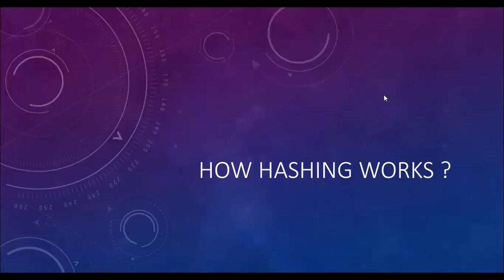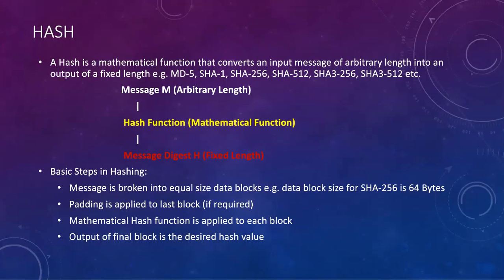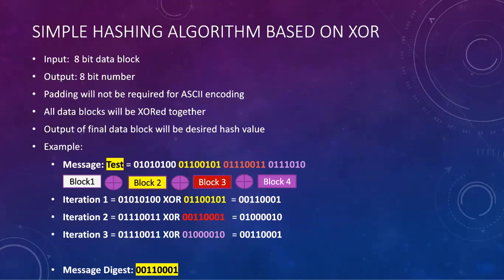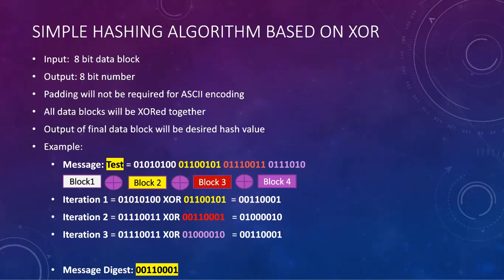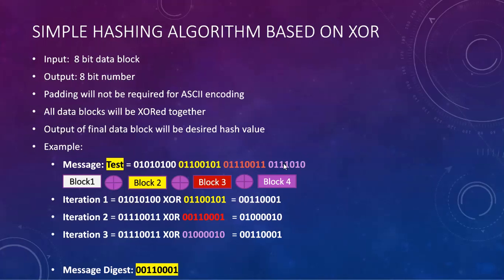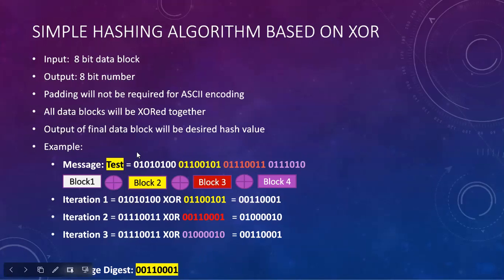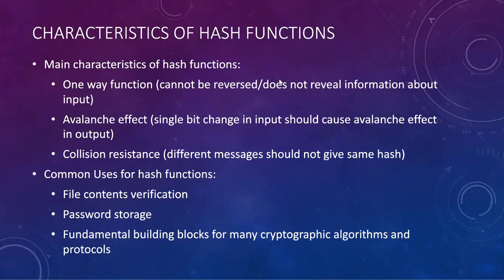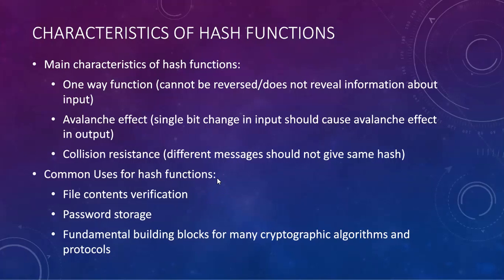How Hashing Works ?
Introduction to hashing using simple hash algorithm example.